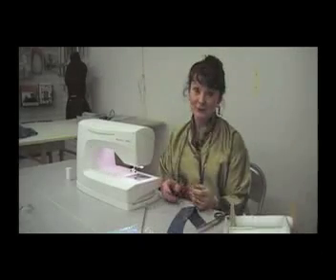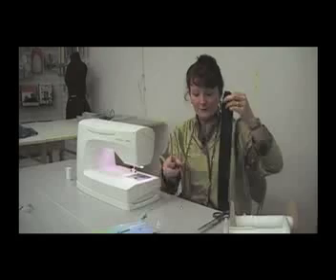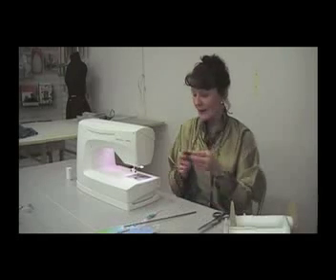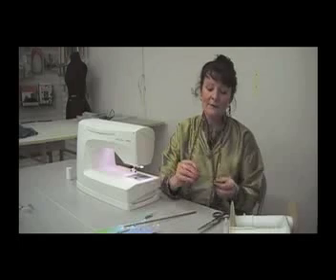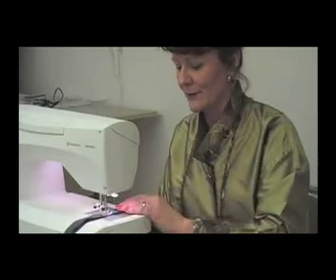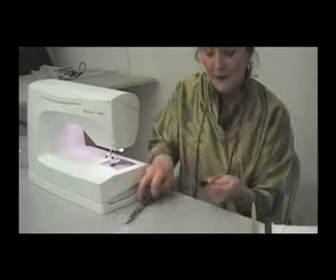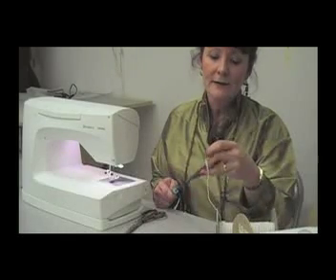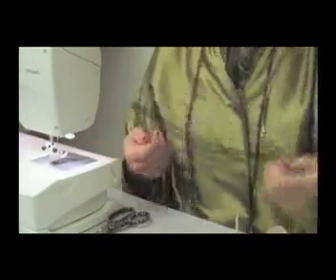FastTurn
Quickly turn those narrow tubes you use for passmentery and spaghetti straps with the Fast Turn.  Mac Berg from Vogue Fabrics demonstrates how easy it is to use this handy tool for both empty and filled tubes.